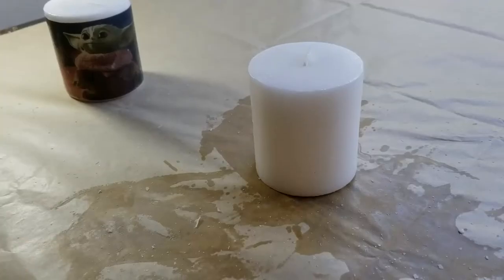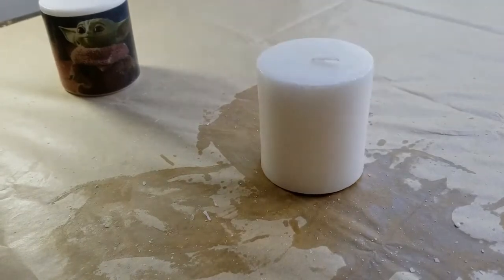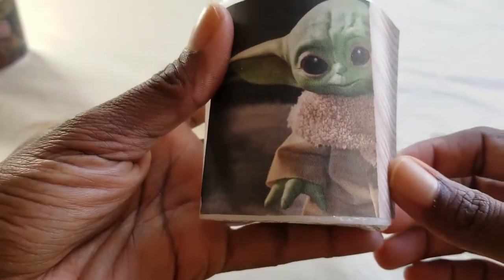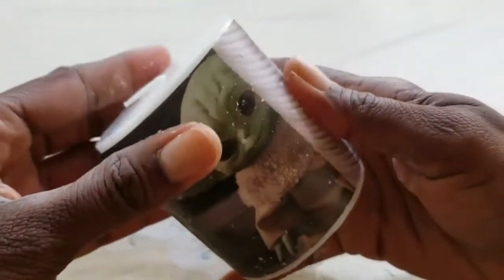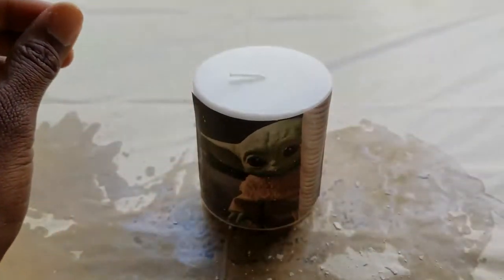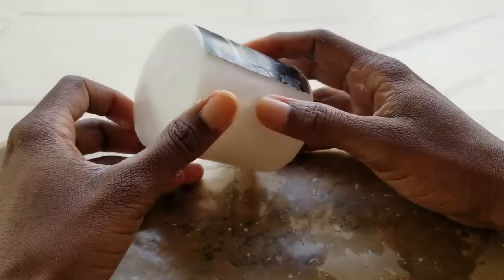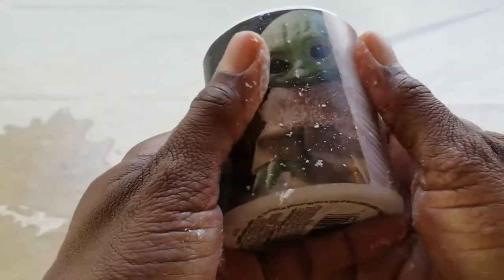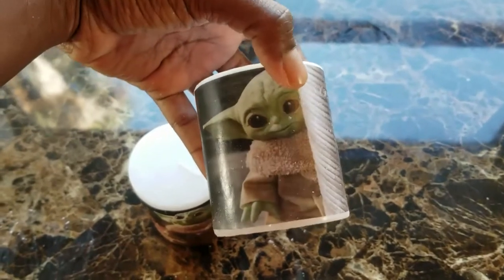Custom picture candles DIY Craft - Dollar Tree photo candles - - How to make picture custom candles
Baby Yoda Easy DIY Craft - Dollar Tree photo candles - - How to make picture custom candles
I will show you how to make easy photo candles with Dolla Tree candles. With any picture or printout you wish.

Send Us Emails :)